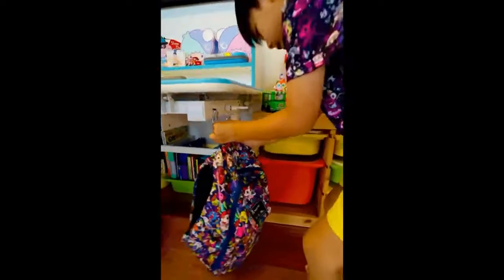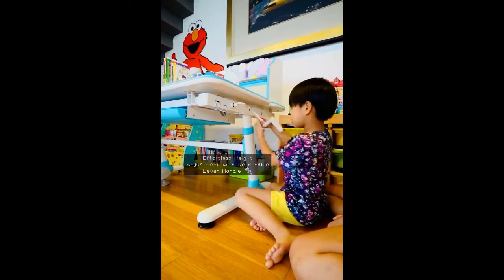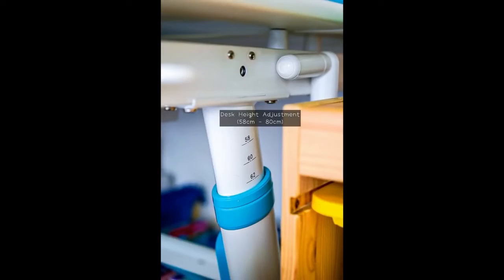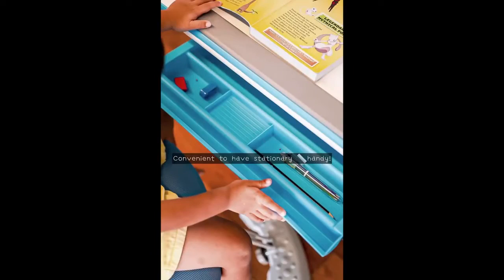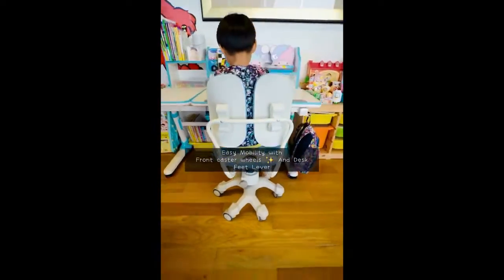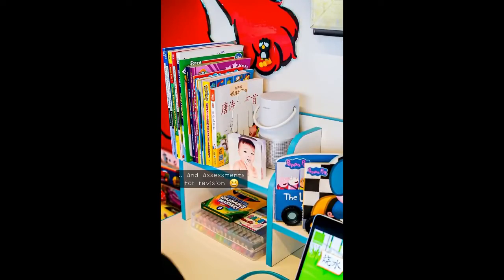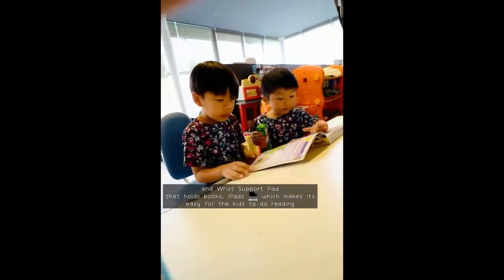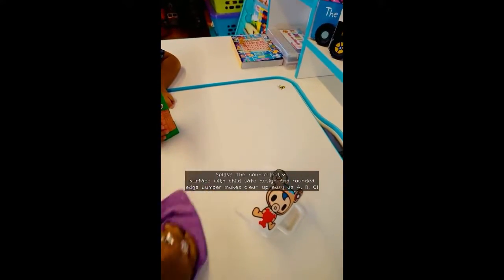Review by our happy customer - IMPACT_IM-A016-BL - Ergo-Growing Study Desk and DR-289SR-BL Chair Set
“.. And she loved two little boys very, very much - even more than she loved herself.” ❤️✨
As a mother of 2 little boys, I could only wish to give them the best to my ability throughout their growing years. As Elroy would be moving up to primary 1 next year, I have been looking for a proper ergonomic desk and chair set that would grow with him and support his height and weight as the years go by.🗓
When I got to know about @ergoworkssingapore, I’m suitably impressed by their 16 years experience as a pioneer in the ergonomic industry offering premium quality products. Not only is it the only ergonomic brand that is recognised, it’s also endorsed and recommended by both the @singaporephysiotherapy and TheChiropraticAssociationOfSingapore! 🇸🇬👏🏻 I also like how delivery, installation is set up by their experienced in-house installers and logistics specialists, with a 3 year on-site warranty on desk and chair!
Love how functional and easy we can adjust the height of the desk and chair to suit both of my kids to their optimal posture and position even though they are of different ages ☺️ The huge space and integrated bookshelf and stationary drawers also brings much convenience to the boys as they get to keep their favourite books easily within reach to read on their own! 📚
The @ergoworkssingapore has a huge showroom at @marinasquaresg and excuse me while I go check out the ergonomic school bags that they carry too! 🎒shoppingtime
Cheers to many more precious moments (and assessments 😂) with my boys ✨✨✨